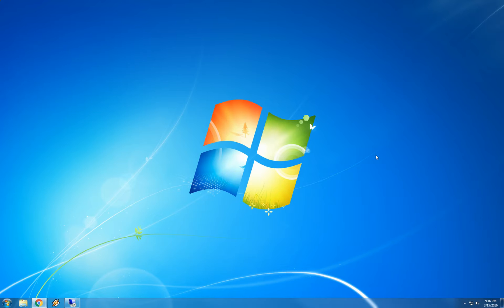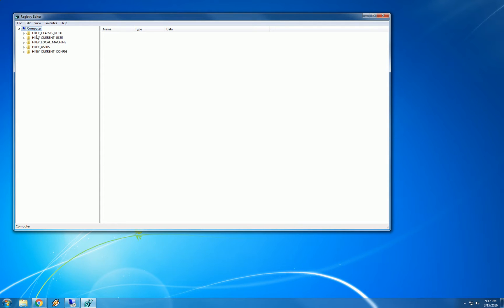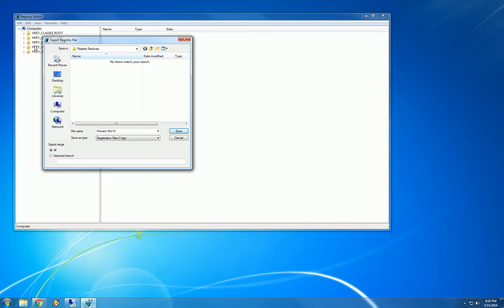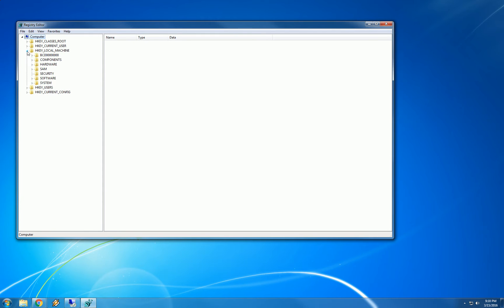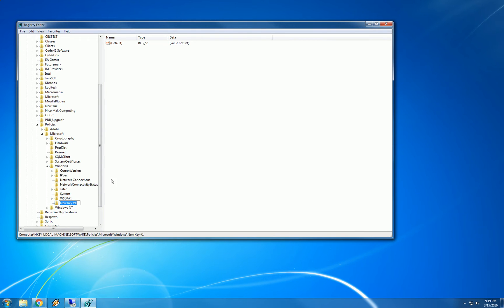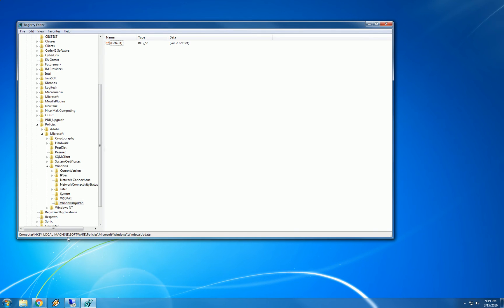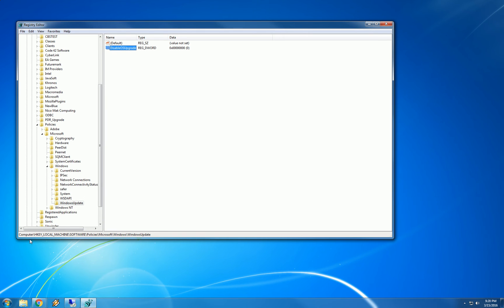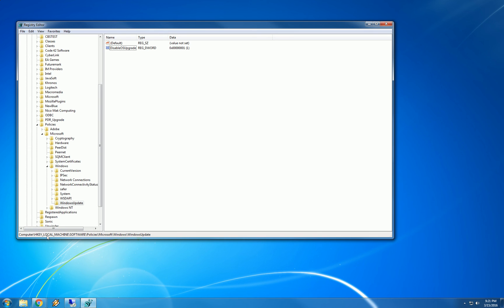Prevent Forced Windows 10 Upgrade - Block Windows 10 Upgrade from Windows Update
Users have started reporting that their Windows 7, 8 and 8.1 machines are upgrading to Windows 10 without their consent. This is the proper, Microsoft prescribed method for preventing an automatic Windows 10 upgrade.